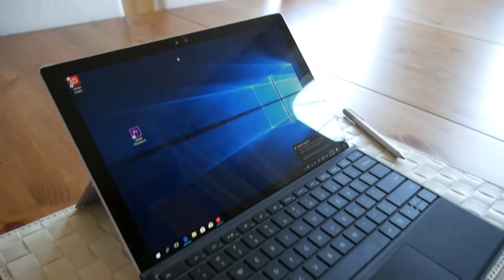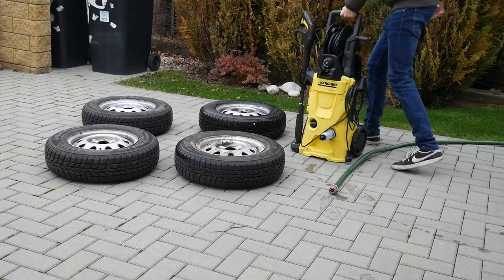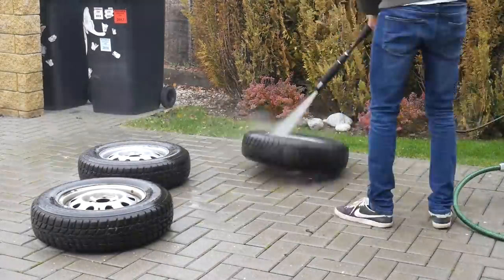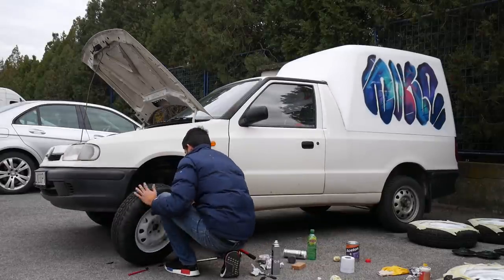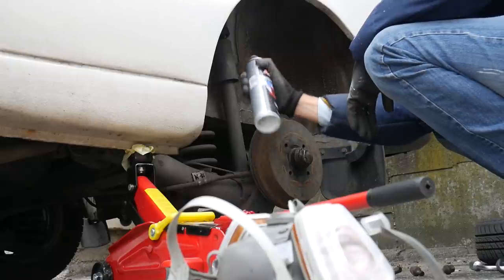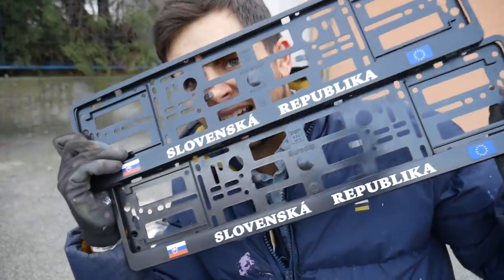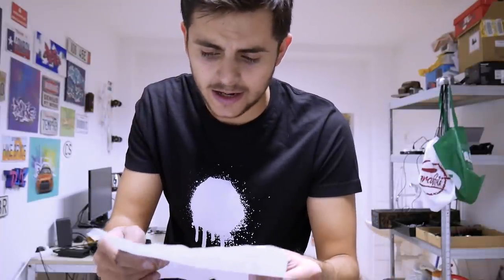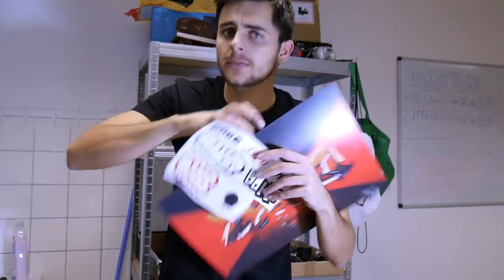How to Pimp your CAR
In this video I am improving my custom Graffiti car. Skoda Felicia truck. I made new custom wheels and license plates. I also removed rust and I have to say that I love this new look! What about you?

SYSTEM OF THE CHANNEL

RED Label - BIG series. Videos about some exact topic, short movies, special art projects.

GREEN Label - CUSTOM series. Videos about customization of various things.

NO Label - Life of a Street Artist. Vlogs focused to artistic part of my life.

SEND ME SOMETHING:

Martin Hirner
P.O.BOX 12
85003, Bratislava 53